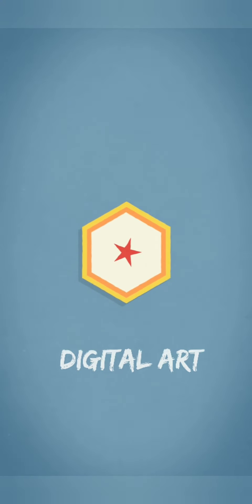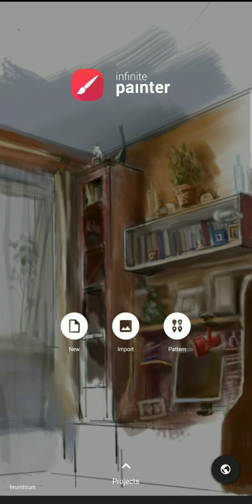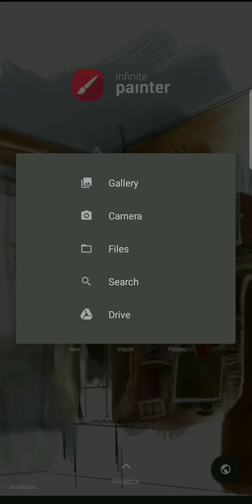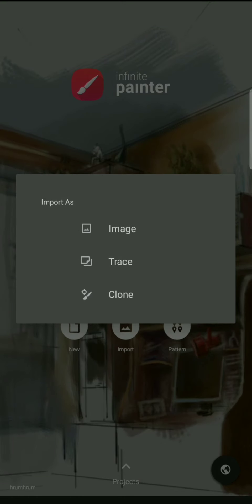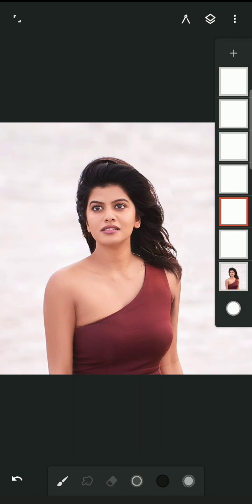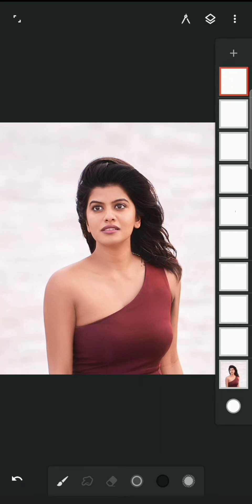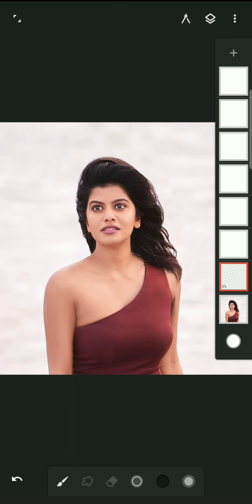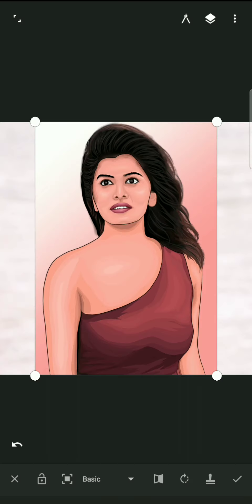How to create digital art in easy steps | Beginners | Infinite Painter | Tamil